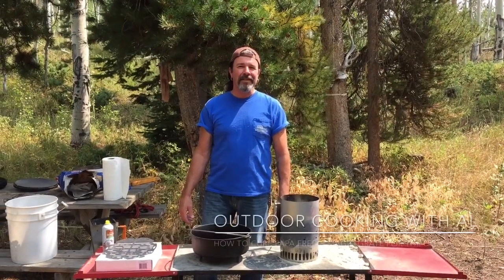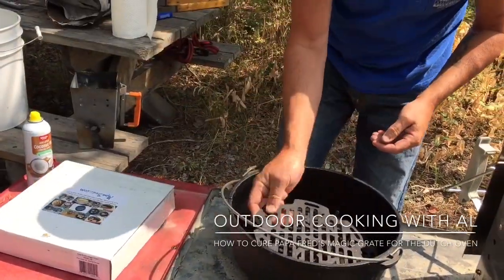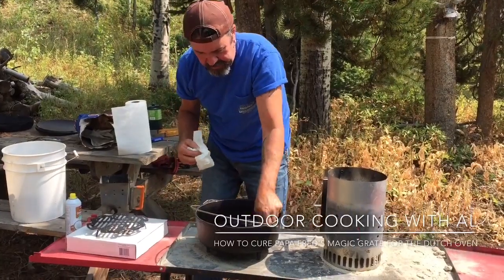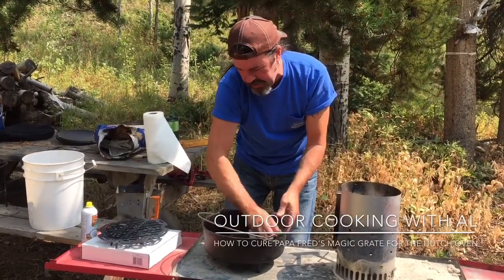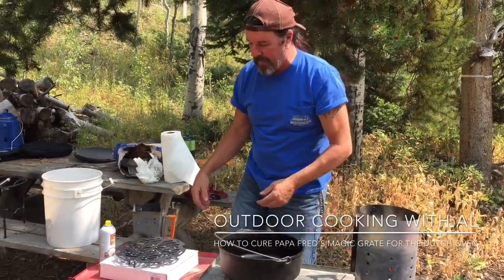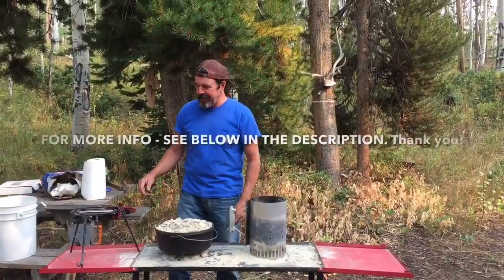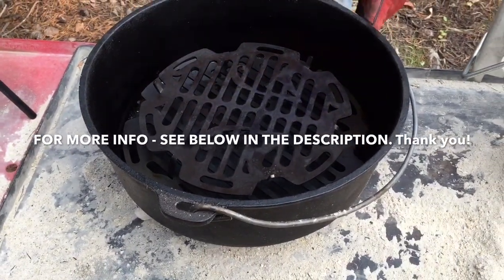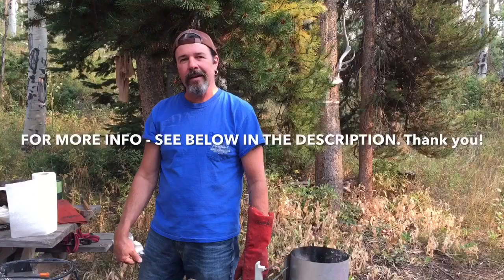How to Cure Papa Fred’s Magic Grate for Dutch Oven Cooking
Turn your Dutch Oven in to a BBQ, broiler or steamer. It works great!!!